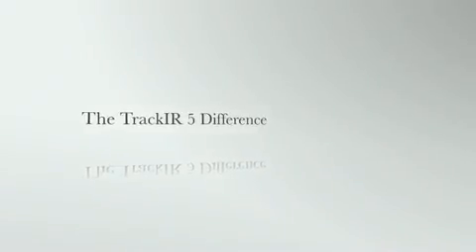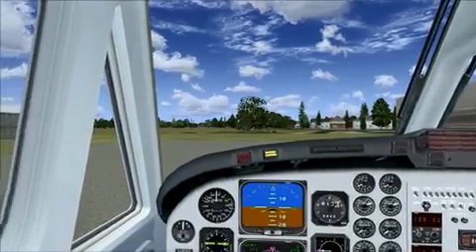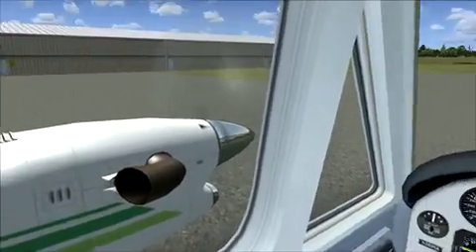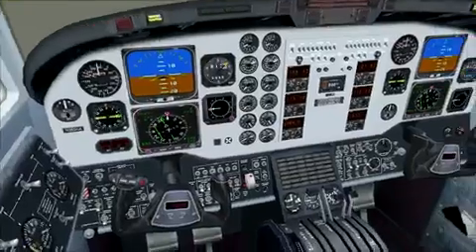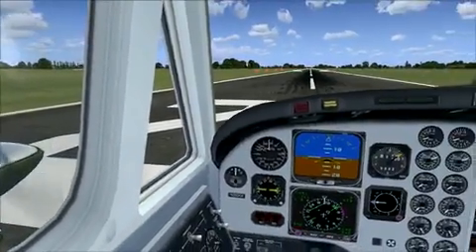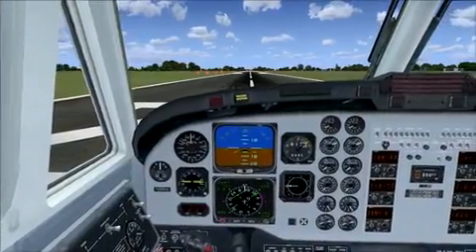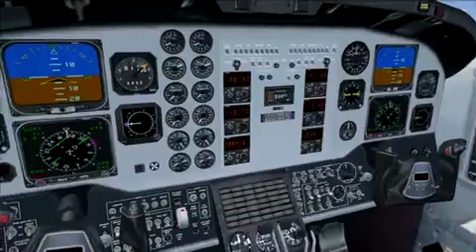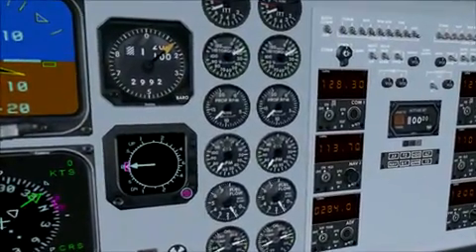NEW Improving Flight Simulator With TrackIR 5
Flight Simulator Game

In this Course you will learn about:
Online Flight Simulator,Free Flight Simulator,Microsoft Flight Simulator,Flight Simulator Online,Flight Simulator Game,Flight Simulator X,Flight Simulator Games,Microsoft Flight Simulator X

Original Video by Cessna154